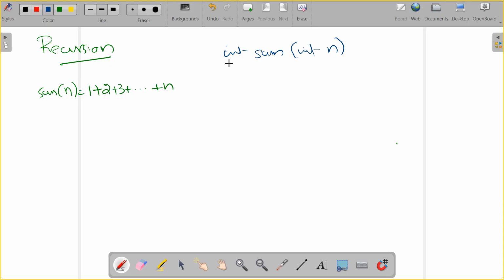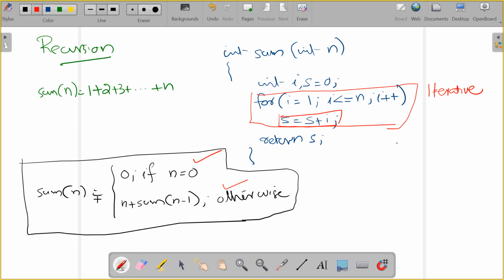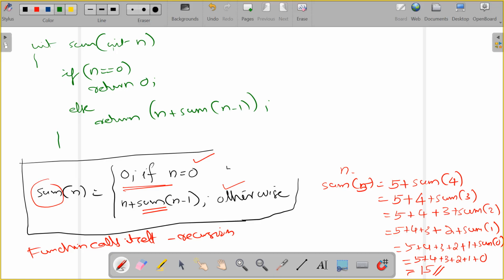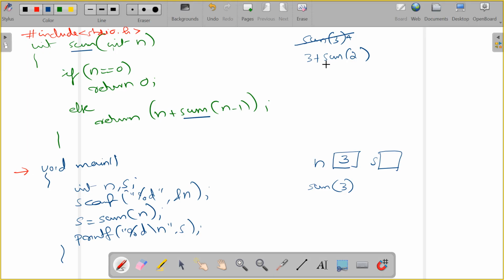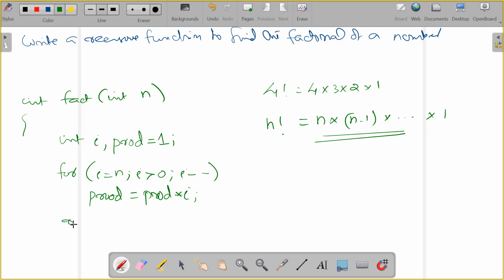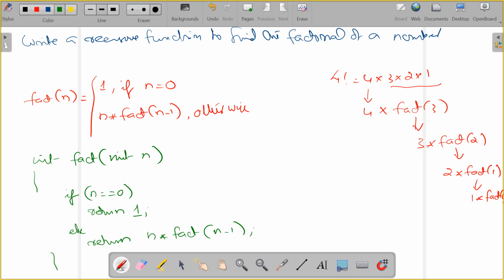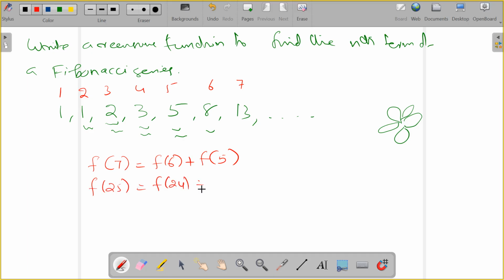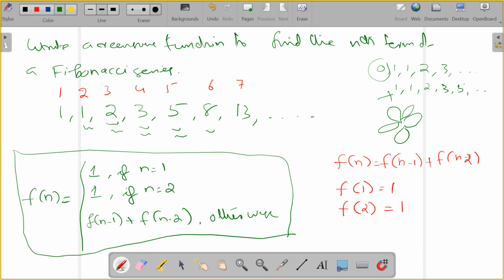Functions - Part 4 (Recursion)